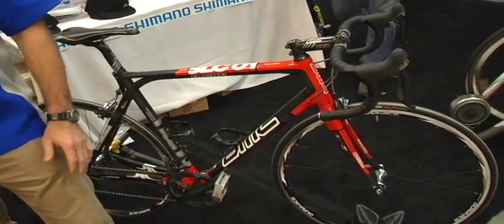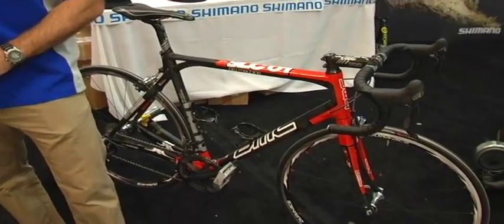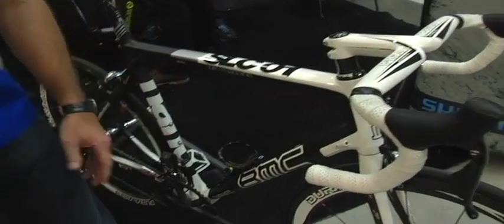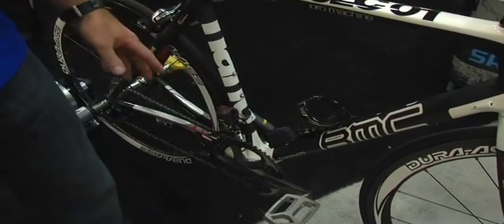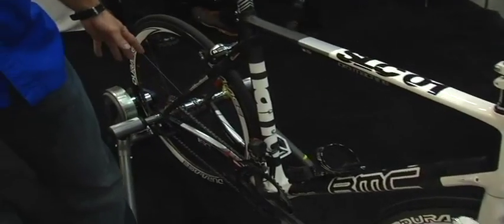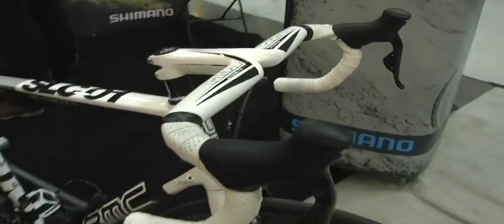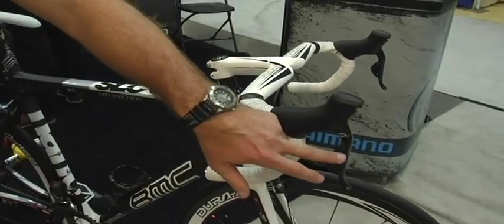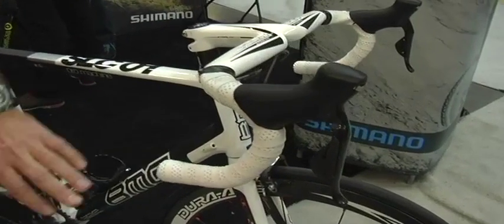Brand Overview: Shimano - 1